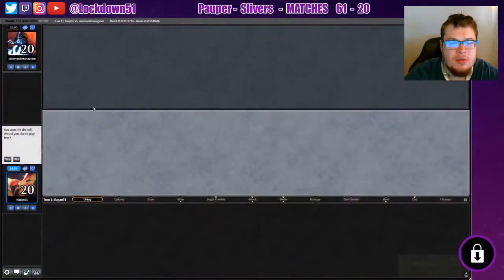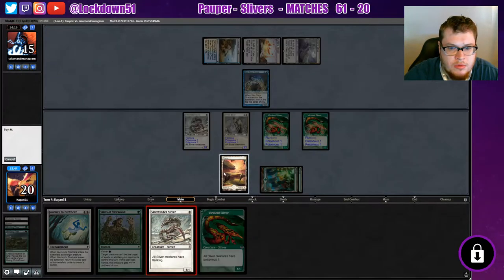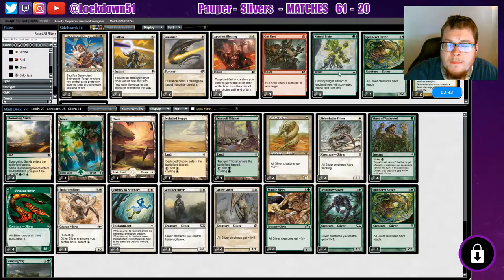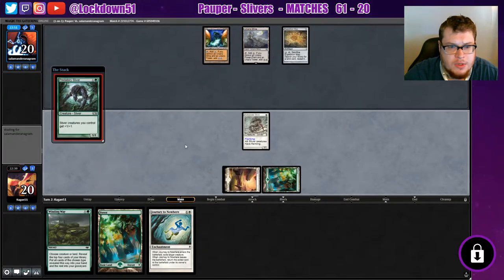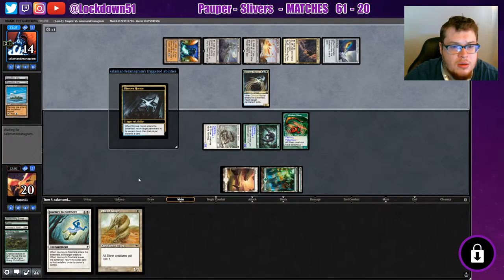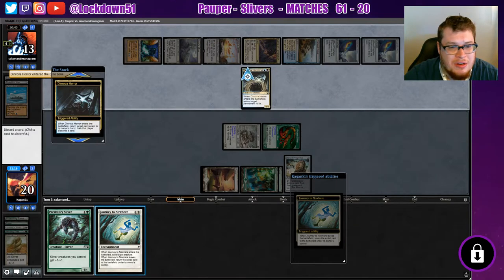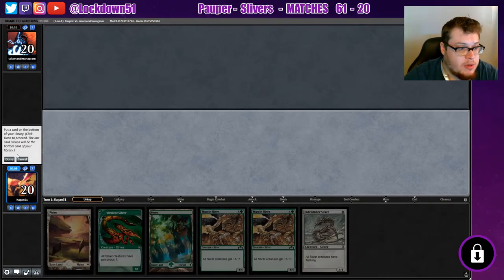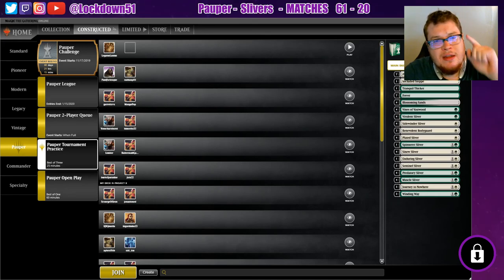FINALLY NO FOG!! - Slivers VS Tron - PAUPER - MTGO League Practice